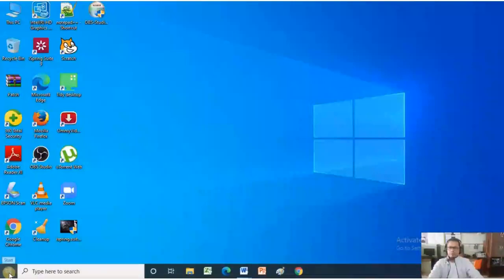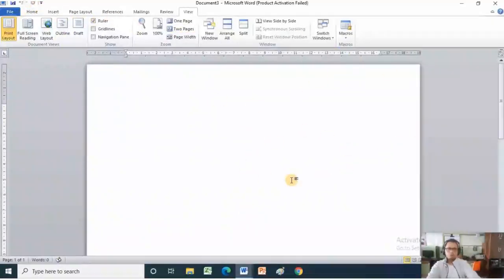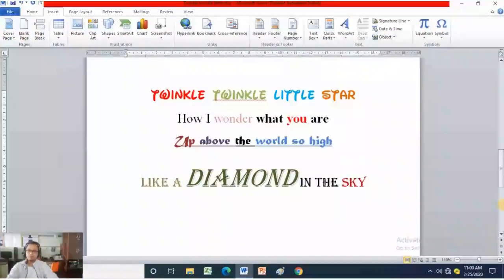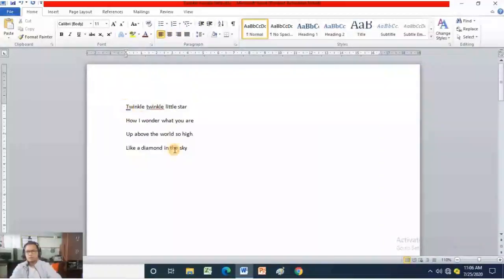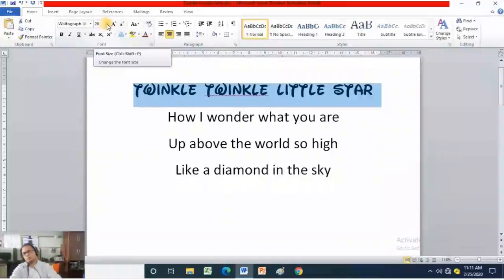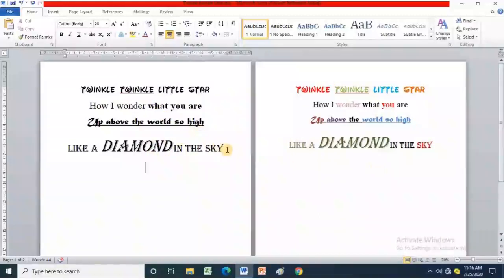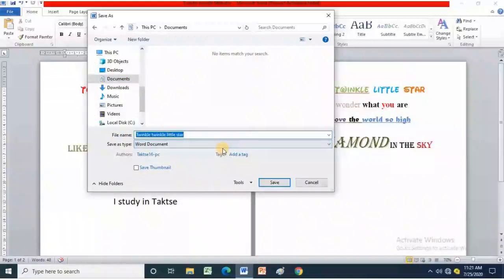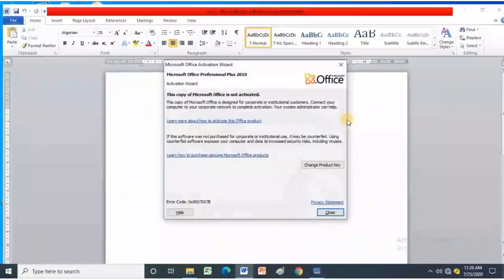MS Word - Introduction